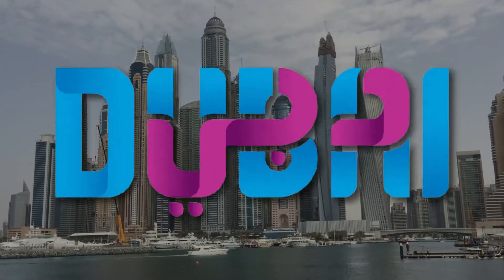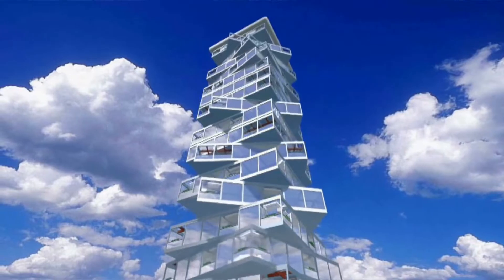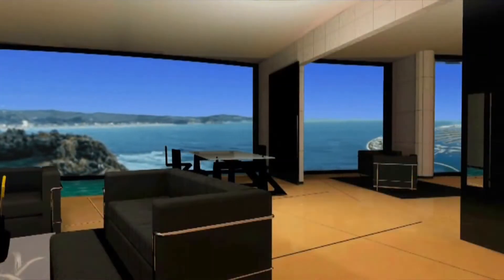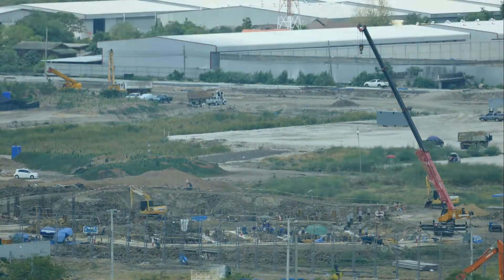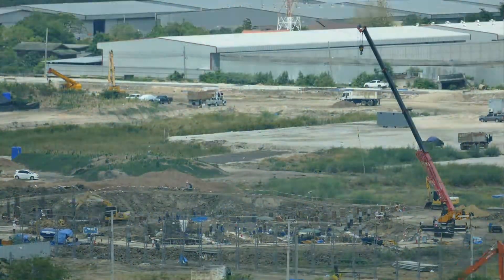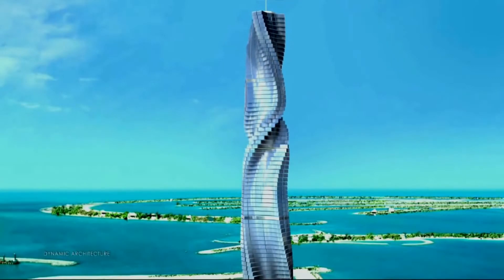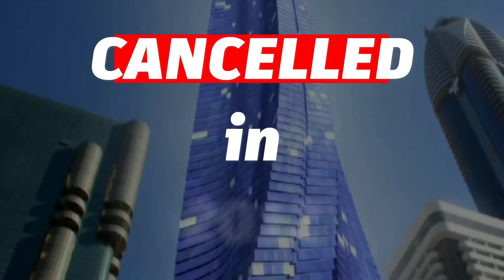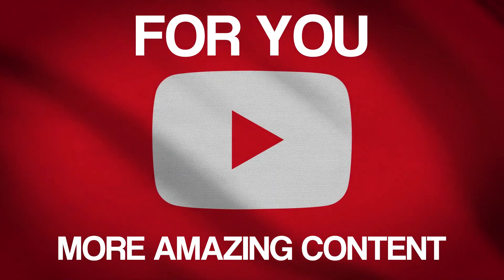"The Dynamic Tower: Dubai's $330 Million Rotating Skyscraper | A Marvel or Unrealized Dream?"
Discover Dubai's visionary pursuit of architectural excellence in our latest video as we delve into the captivating world of the Dynamic Tower – a proposed $330 million rotating skyscraper that once aimed to redefine urban living. From its breathtaking design to its ambitious green energy solutions, we'll explore the incredible potential of this 80-floor marvel.

In Part 1, we introduce you to Dubai, a city synonymous with pushing the boundaries of innovation. From the towering Burj Khalifa to the luxurious Burj Al Arab, Dubai's skyline is a testament to human ambition.

In Part 2, we delve into fascinating facts about the Dynamic Tower. With 80 rotating floors, each capable of a 360-degree spin in just 180 minutes, this skyscraper was set to be the world's first prefabricated marvel. The tower's clean energy features, including wind turbines and solar panels, were poised to revolutionize sustainable living.

Part 3 takes you behind the scenes to explore the challenges faced during the tower's construction. The complexities of engineering rotating floors and ensuring seamless synchronization posed formidable obstacles that architects and engineers had to overcome.

In Part 4, we highlight the Dynamic Tower's groundbreaking green energy solutions, offering a glimpse into a cleaner and more sustainable future for cityscapes. Surplus power generated by the tower had the potential to benefit the surrounding area, aligning with the principles of green technology.

Finally, in Part 5, we reveal the latest updates on the Dynamic Tower project. Initially announced in 2008, the project faced substantial hurdles, leading to its cancellation in 2012. As of today, the Dynamic Tower remains a concept, but its innovative design sparks hope for its realization in the future.

Join us on this architectural journey and share your thoughts about the Dynamic Tower in the comments section.

Image by vectorjuice on Freepik
Image by freepik

Don't miss this fascinating exploration of the world's most expensive megaproject!